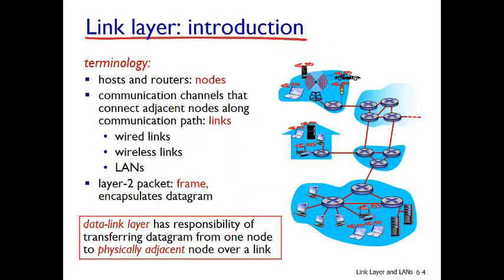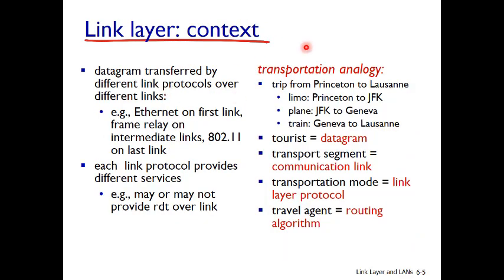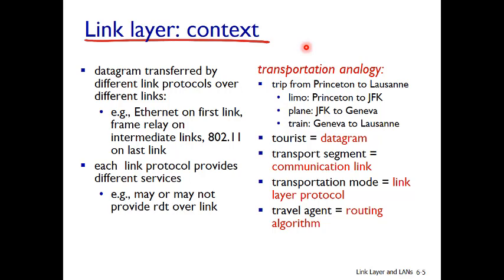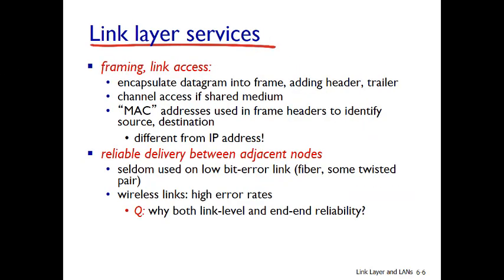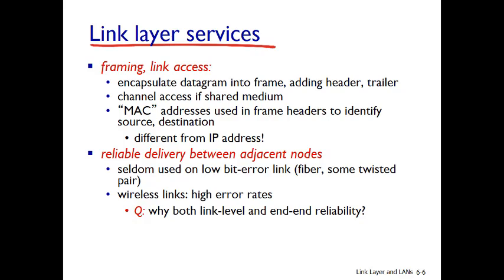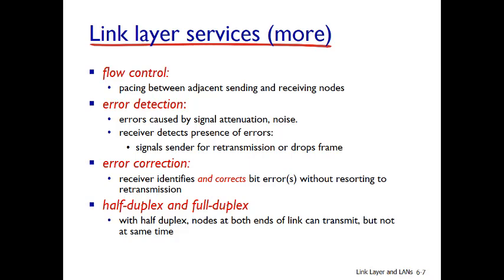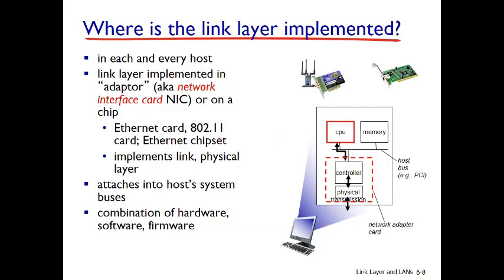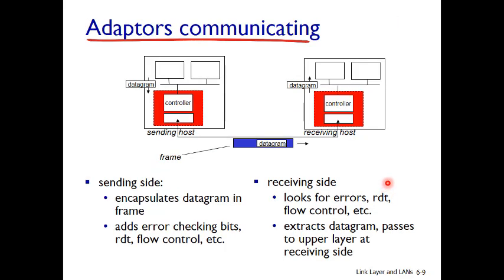COMP2190 Link Layer Intro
Introductory mini-lecture on the link layer